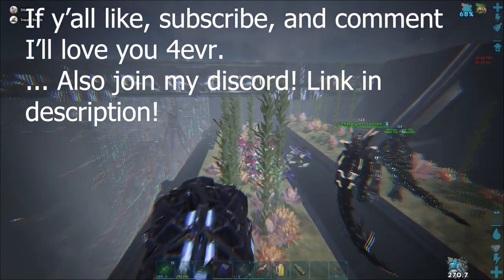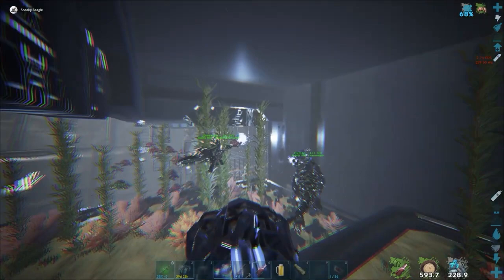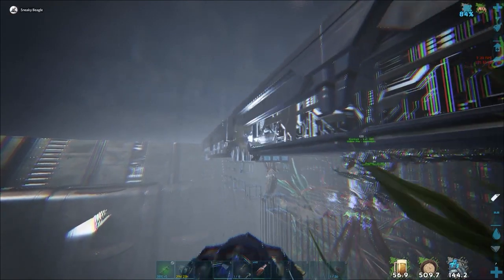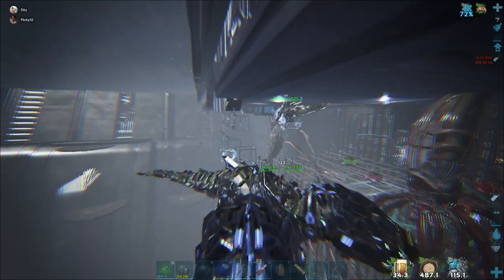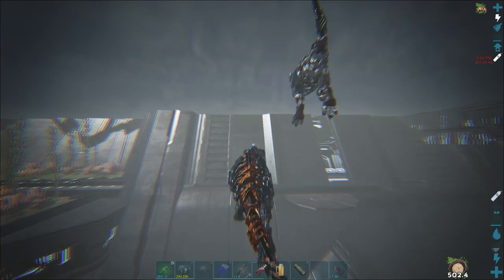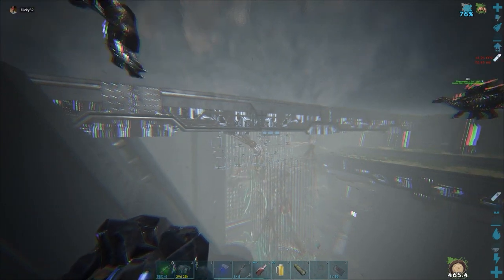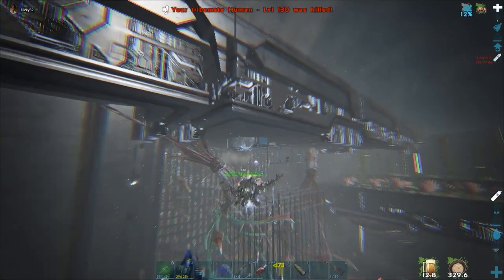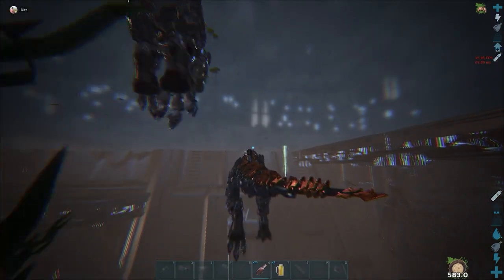Enemies Tried Building on My Home Server? Ark Official Small Tribes PvP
We are back on main cluster today raiding a base that was so massive, yet so hidden for so long on my main server! We had a great time wiping it and I hope you guys enjoy the video!